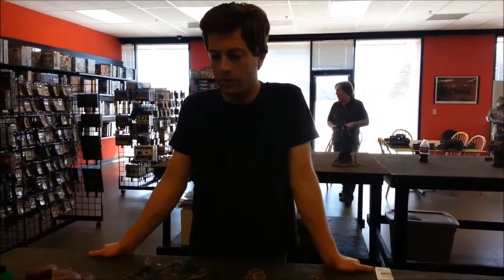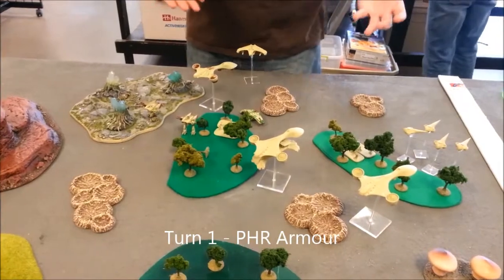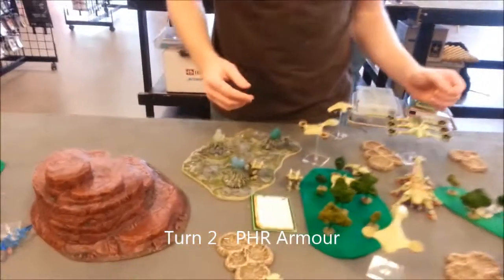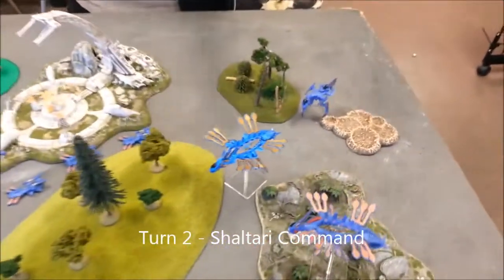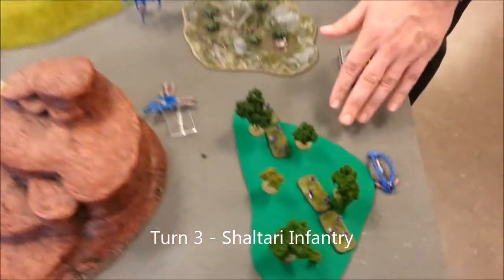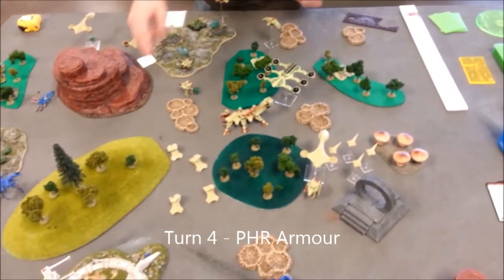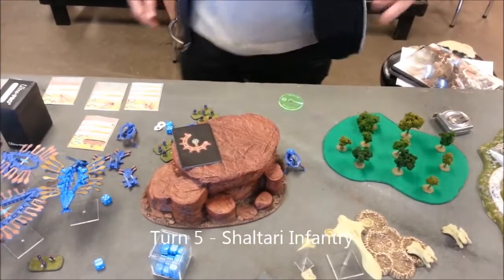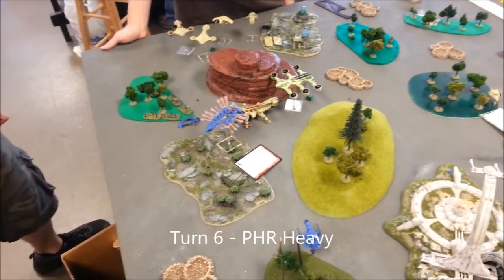Dropzone Commander Battle Report #12 - Ground Control (Wilderness Board) - 1500 PHR vs Shaltari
Testing out how Dropzone Commander plays on an outdoor board with no buildings! It went pretty well.

As always, let us know what you think, and let us know how we can make these reports better.